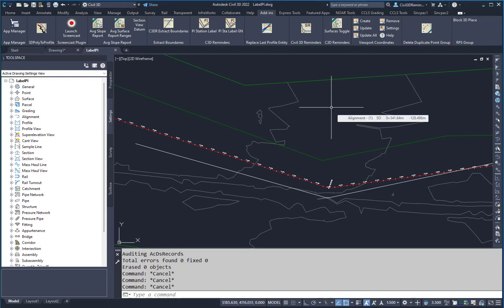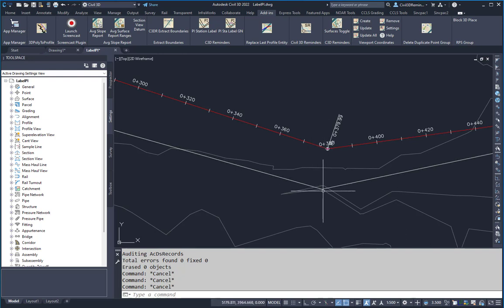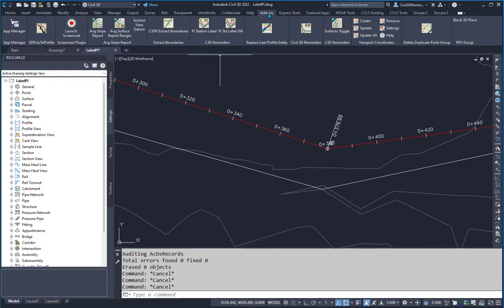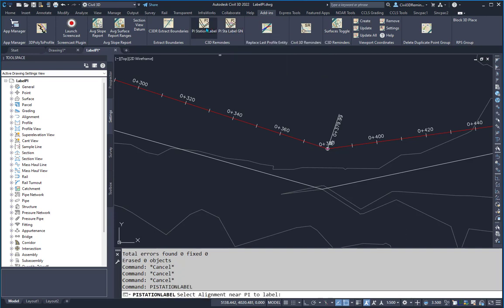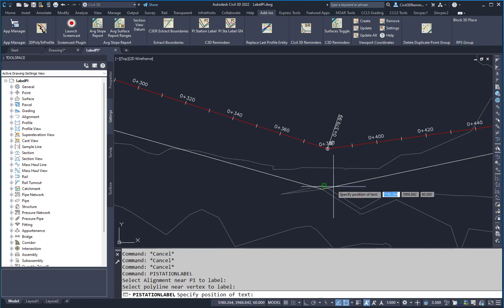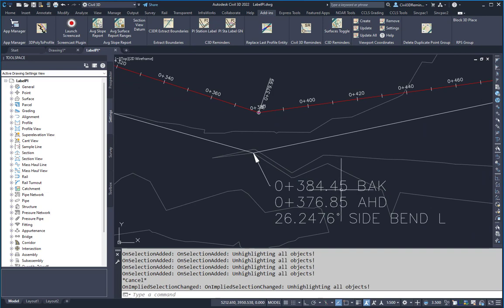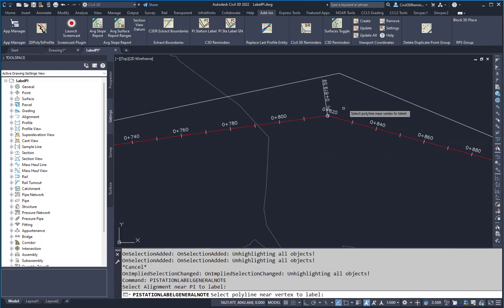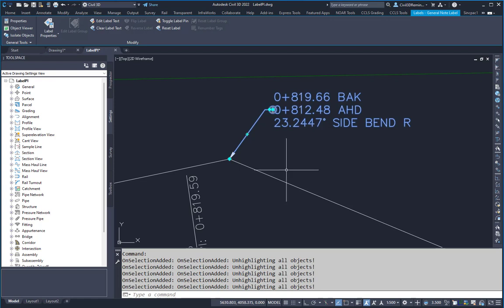Autodesk App Store APP: PI Station Label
Shows the PI Station Label app commands that allow for the labeling of a polyline vertex relative to an alignment. This is useful when Civil 3D does not have a Station Offset value that is valid behind an alignment PI.